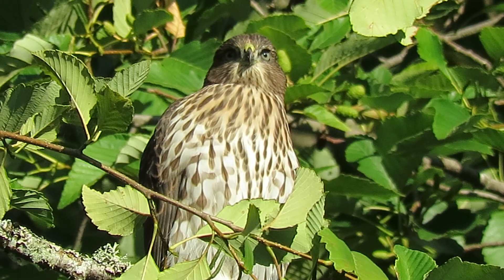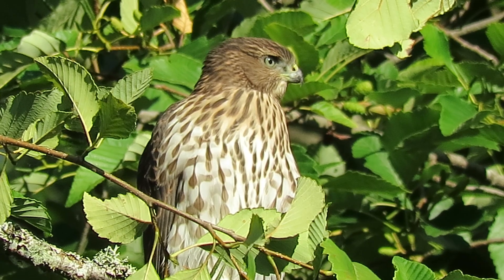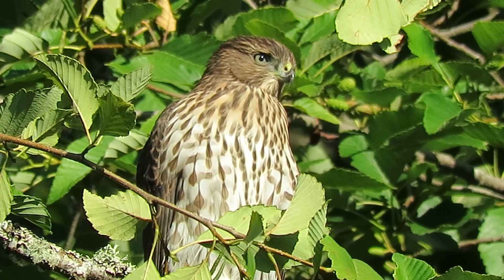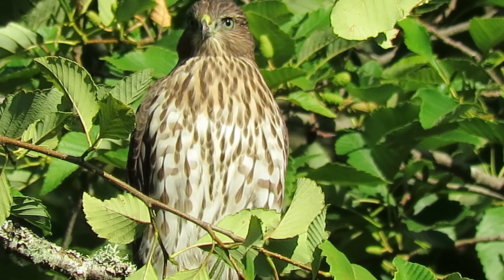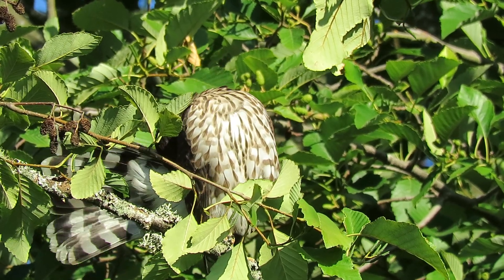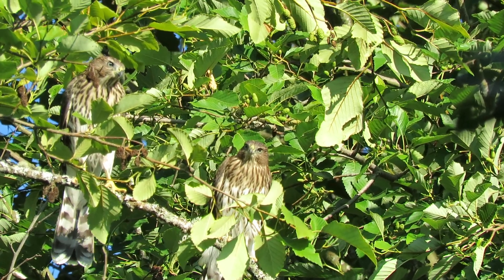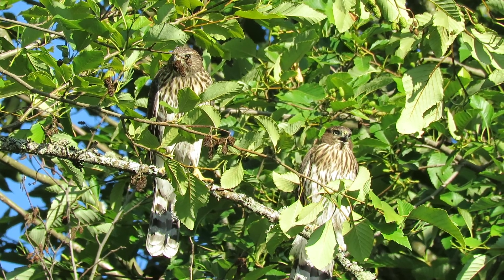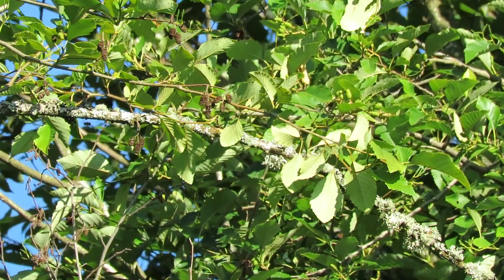07/25/18 Sib. Cooper's Hawk Preens TAil @ S 234 PL & 53 PL S Kent Wa 9018-118